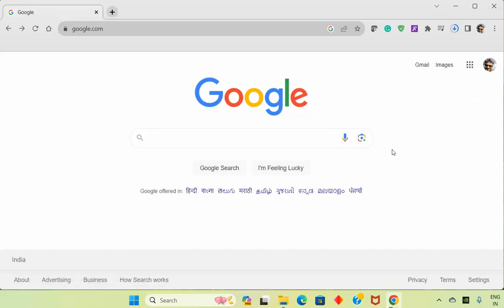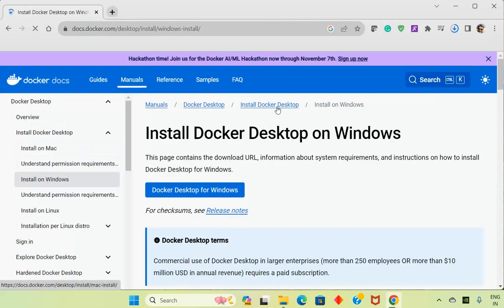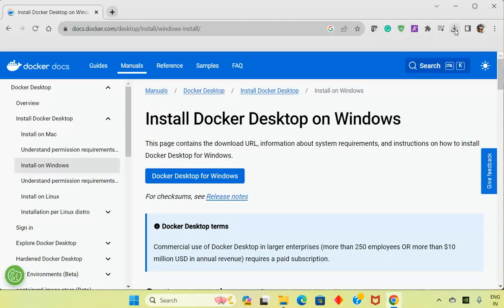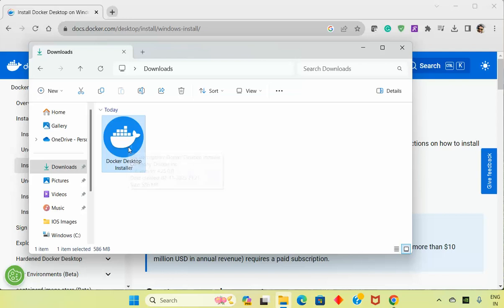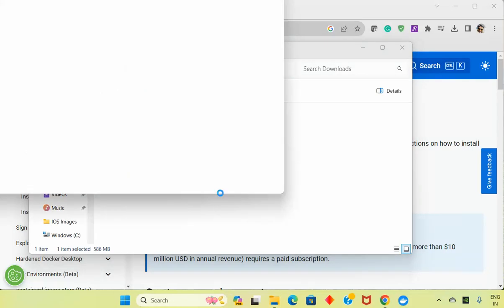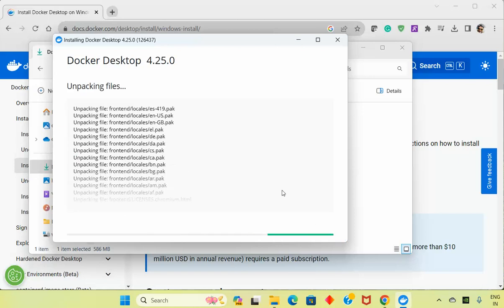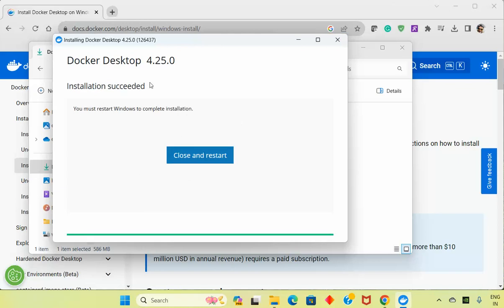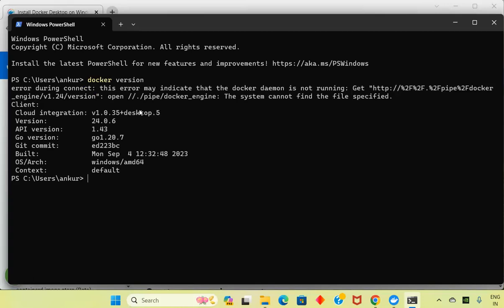How to Install Docker on the Windows | Docker setup | Docker Installation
This video demonstrates how to Install Docker on the Windows System.